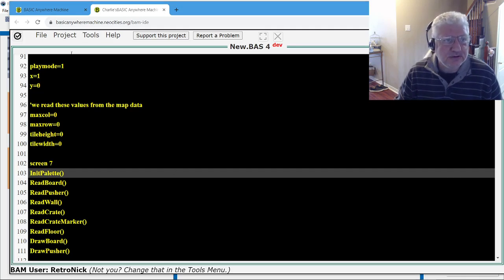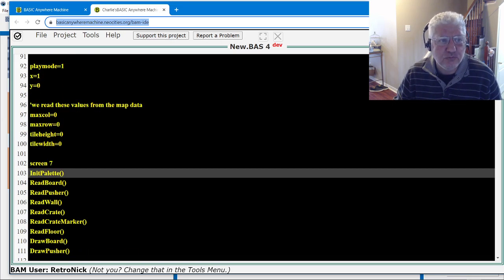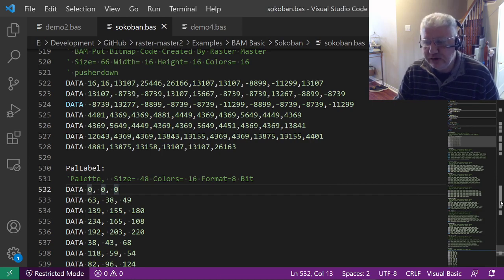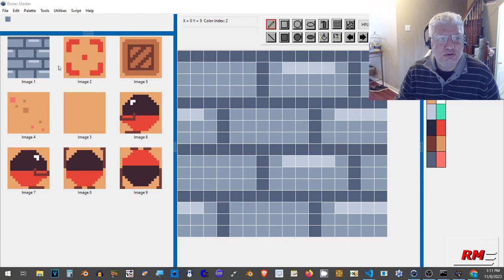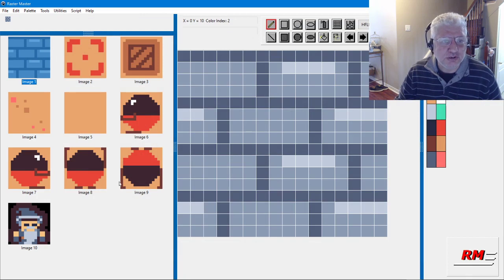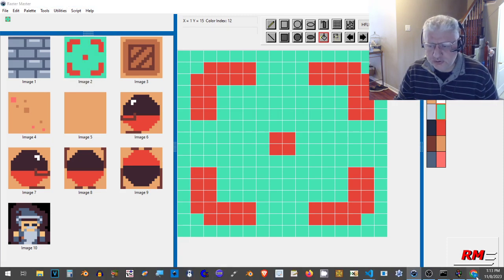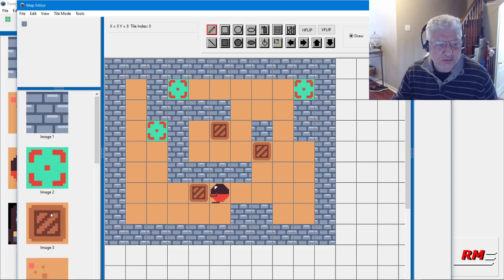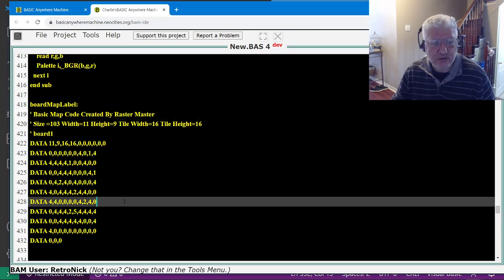Basic Anywhere Machine BAM - QBasic style language in a web browser!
if you enjoy QBasic/QuickBasic or QB64 than you should try BAM. runs in a browser and allows you to use the same style of programming as you are familiar with.